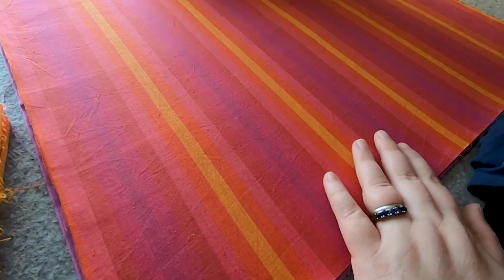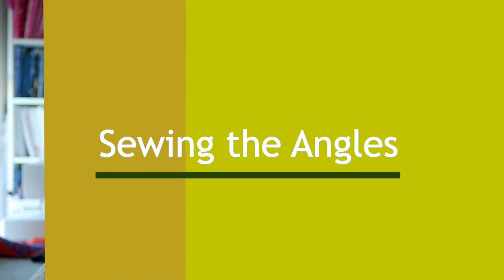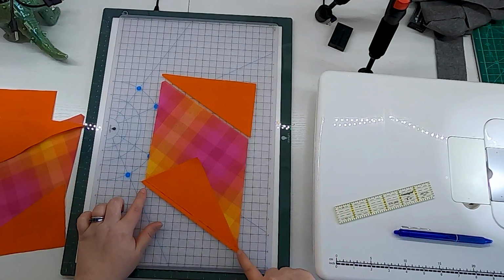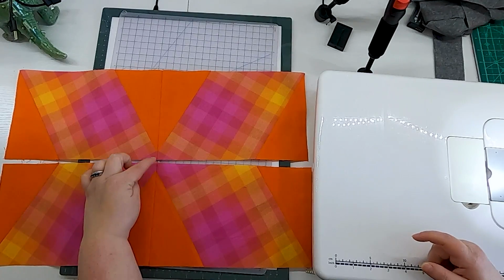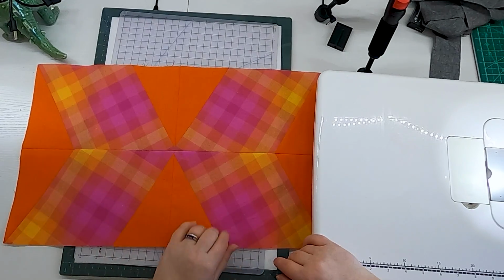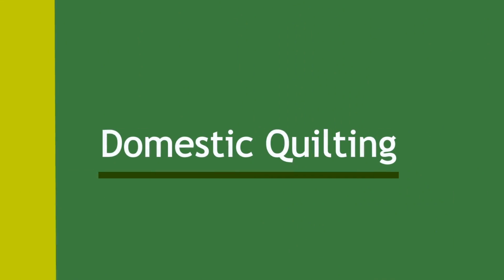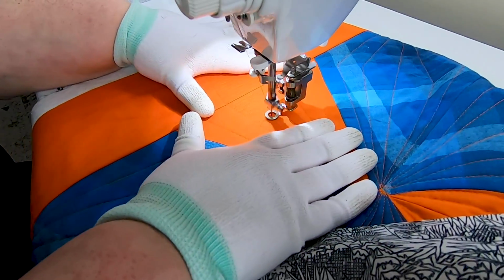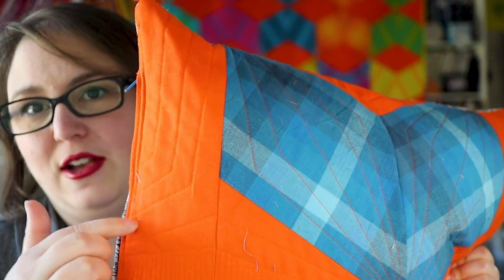Mirrored Diamonds Fat Quarter Quilt Pattern: Full Tutorial with Quilting Ideas!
This fat quarter quilt pattern uses Allison Glass Kaleidoscope Stripes and Plaids cut in a unique way to create a mirrored effect in the large scale blocks.  While the piecing isn't absolutely beginner friendly, there are lots of tips in the video to help you achieve great results!  I recommend using the Creative Grids 60 degree diamond ruler (available for easy cutting, but there are also templates included in the pattern.

💚 I used Alison Glass Kaleidoscopes Plaids & Stripes in my quilt.  Here is the link to all the Alison Glass lines currently available for the same range of awesome colors

💚 Do you like my awesome little chain piecing cutter?

🎧 I'm always listening to an audiobook while I sew!  Its a great way to engage your ears while your eyes and hands are busy with fabric!

☕️ Did you love this and want to say thanks?

0:00 Introduction
01:21 Cutting the Fat Quarters
03:45 Sewing the Angles
09:10 Block Assembly
14:18 Quilting
17:13 Domestic Quilting
21:47 Finished Quilt!

💚 Did you see something you love in the background somewhere?  I've compiled links to all my favorite sewing things